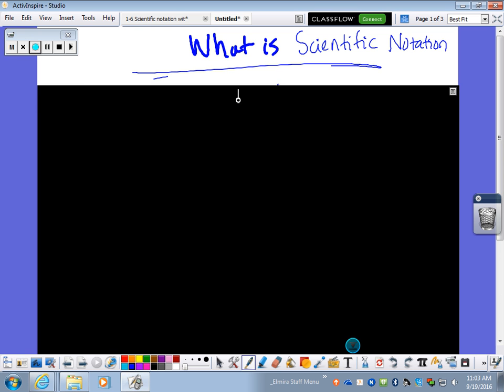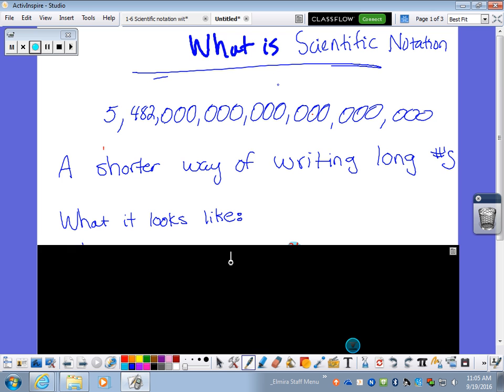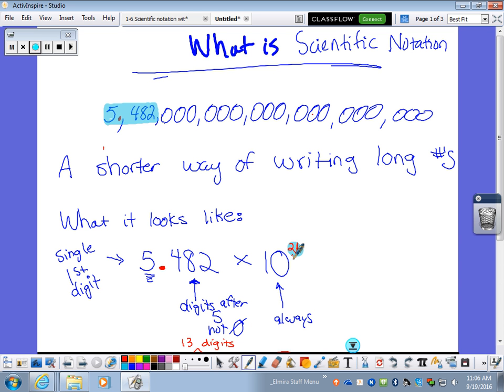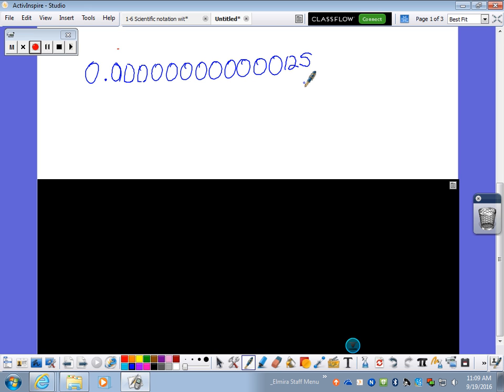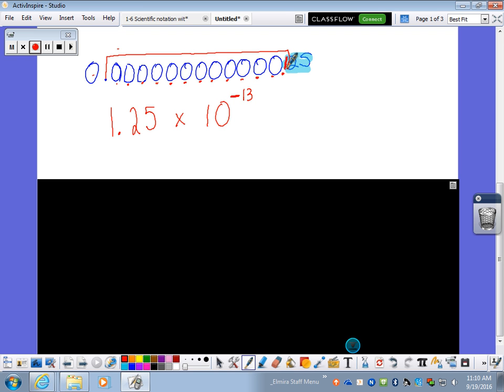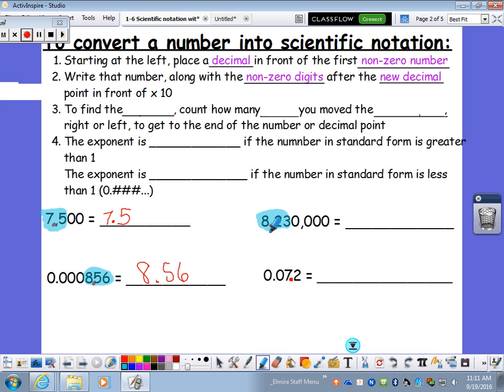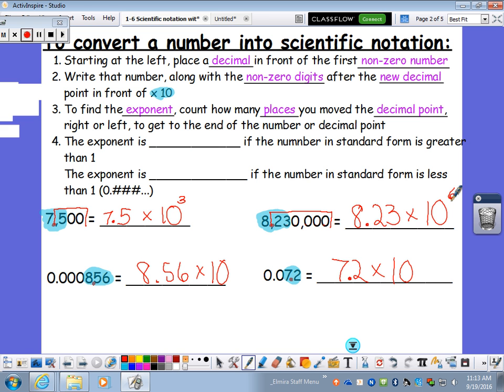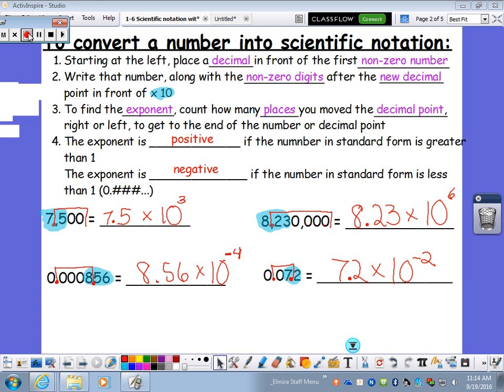Math 8 1 6 Part 1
Converting numbers into scientific notation